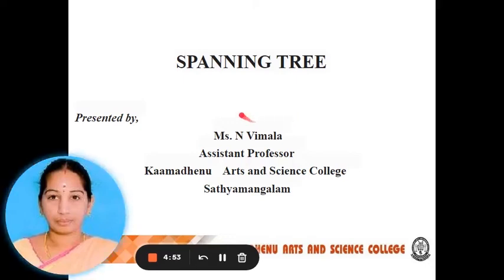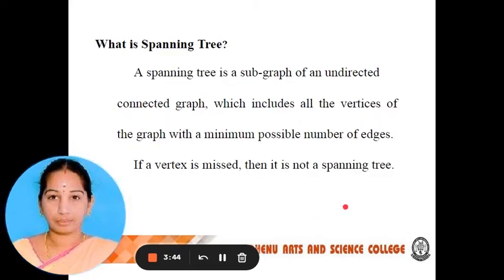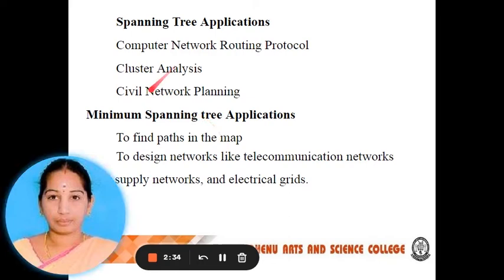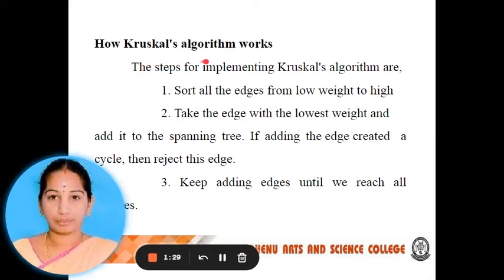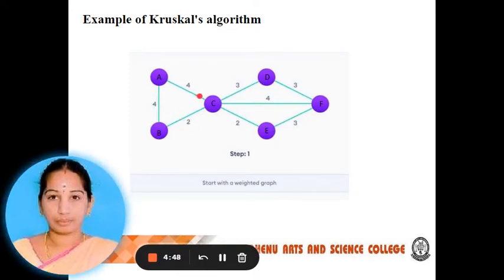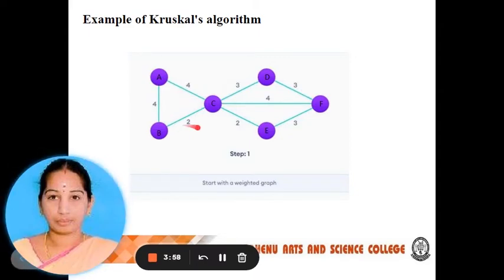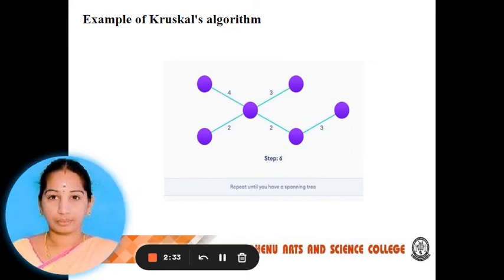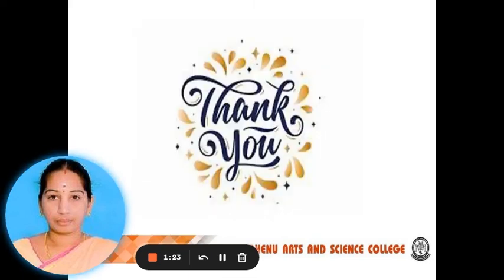Spanning Tree | N Vimala Asst Professor | Department of Computer Science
Spanning Tree Definition/ Undirected and Connected Graph, Minimum Spanning Tree with an Example, Kruskal's Algorithm with an Example